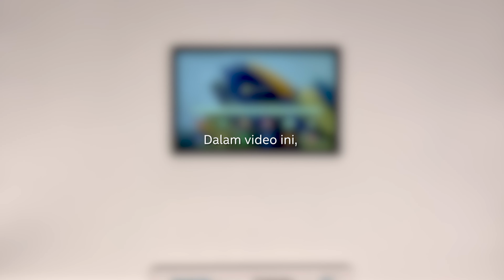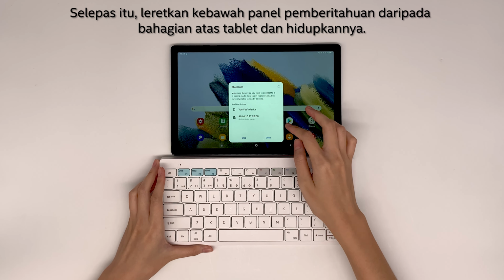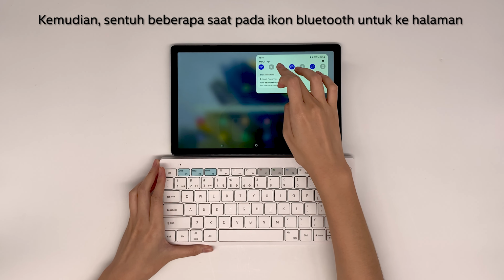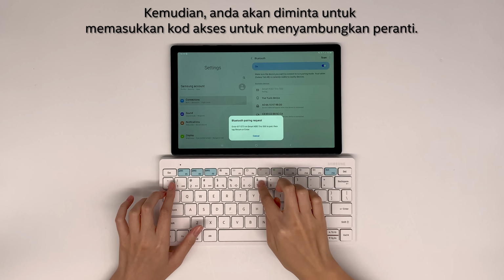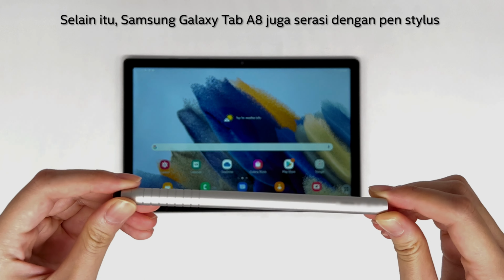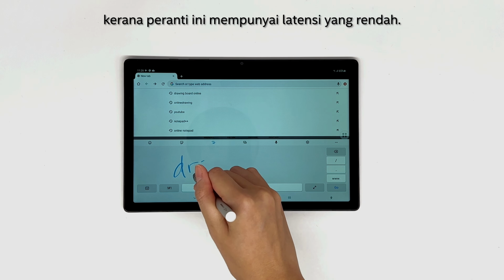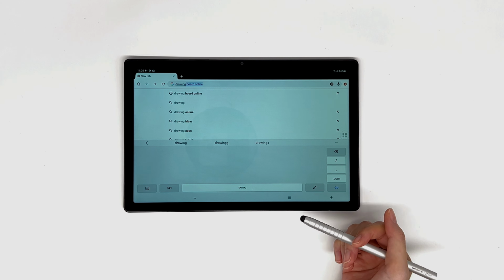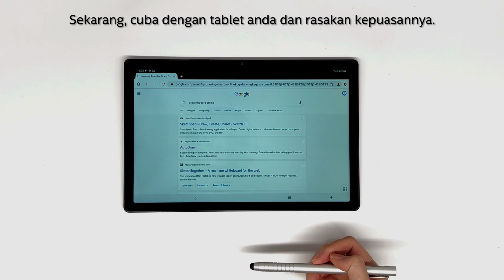Tutorial: How to connect Bluetooth keyboard and use Stylus pen on Samsung Galaxy Tab A8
In this video, we are using Samsung Smart Keyboard Trio 500 to demonstrate how to connect a Bluetooth keyboard on Samsung Galaxy Tab A8 in order to type freely and allow to complete report writing or editing efficiently.

In the second part of the video, it shows the screen of Samsung Galaxy Tab A8 sensitively detect the use of Stylus pen regardless of drawing or writing.

Hope this video helps you and wish you enjoy using Samsung Galaxy Tab A8.